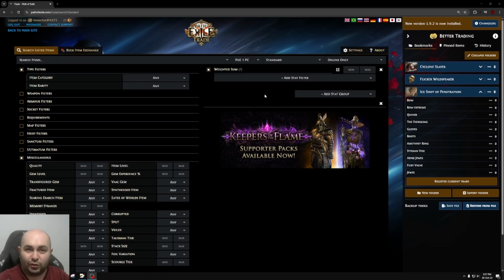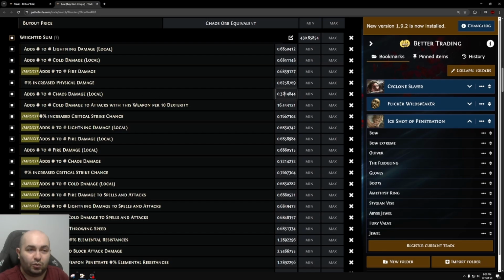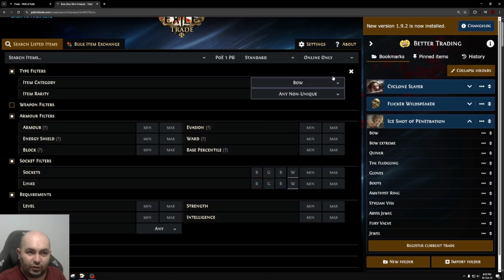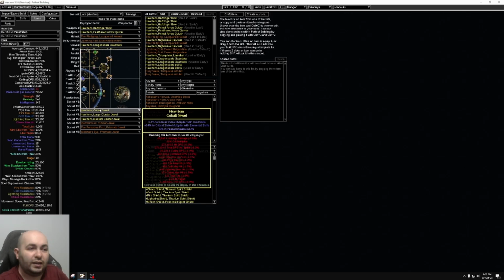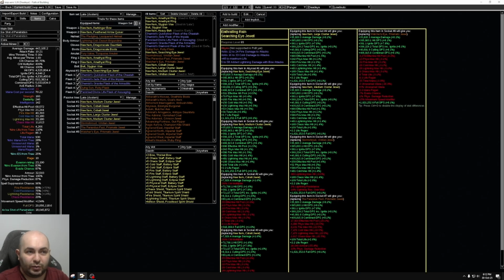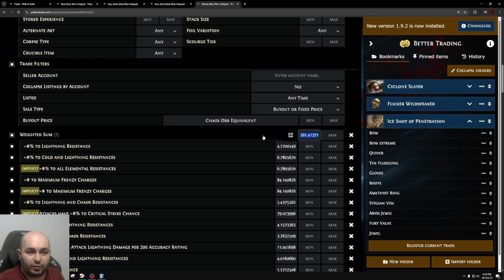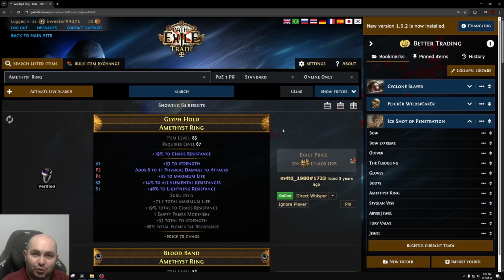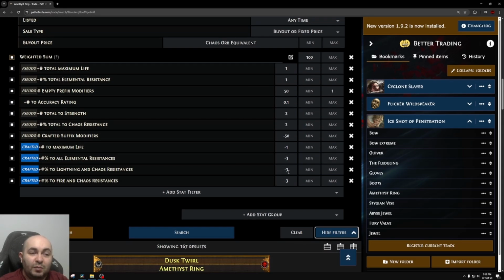Weighted Sum tips and tricks (Unofficial part 2 to Connor's video) - Path of Exile 3.27